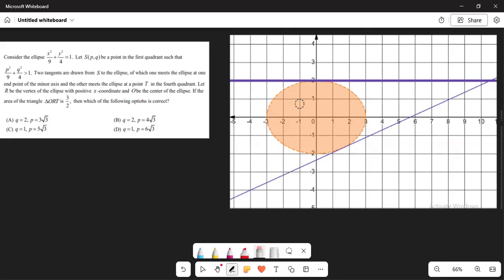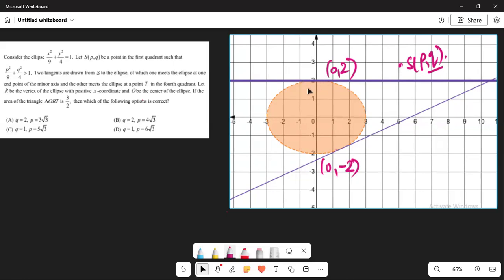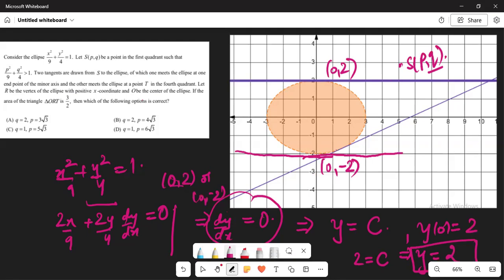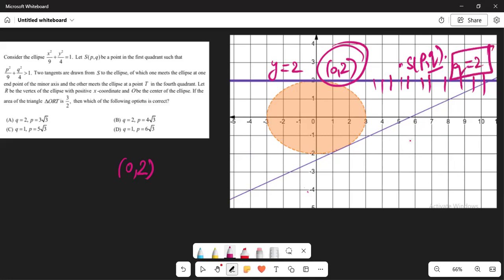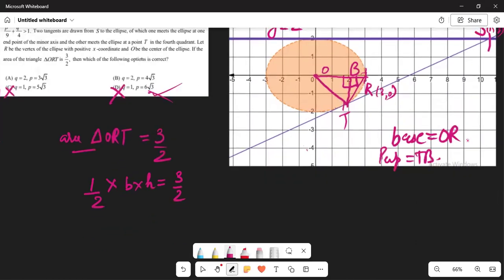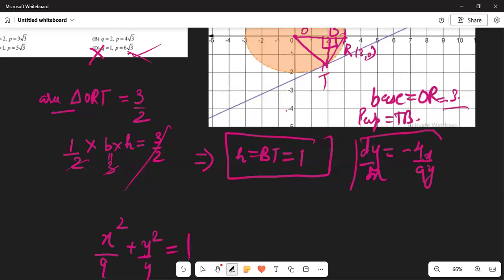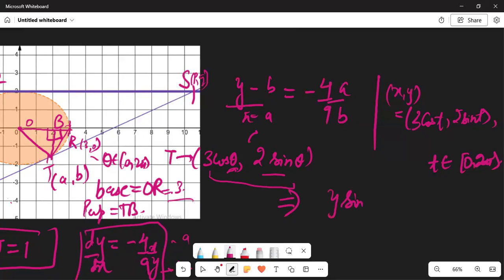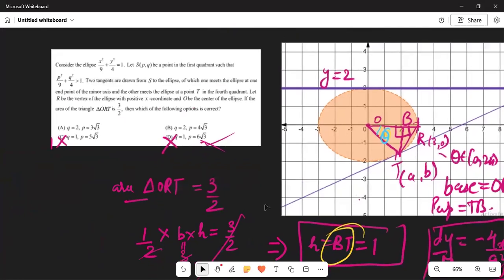Consider the ellipse (x^2/9)+(y^2/4)=1.Let S be a point in the first... [JEE ADVANCED 2024, Paper-1]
This video covers a detailed solution of the following question:
Consider the ellipse (x^2/9)+(y^2/4)=1.Let S(p,q) be a point in the first quadrant such that (p^2/9)+(q^2/4) is greater than 1.  Two tangents are drawn from S to the ellipse, of which one meets the ellipse at one end point of the minor axis and the other meets the ellipse at a point T in the fourth quadrant. Let R be the vertex of the ellipse with positive x-coordinate and O be the center of the ellipse. If the area of the triangle △ORT is 3/2.Find p and q.